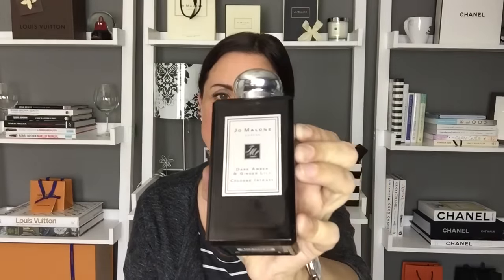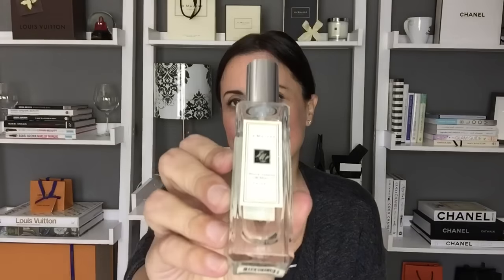Jo Malone Fragrance Collection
I was requested to share my Jo Malone fragrance collection and some of my favorite layering combinations. Would love to know what yours are so please leave in the comments below! :)

Laura

Fragrances mentioned:
Mimosa & Cardamom
English Pear & Freesia
Wood, Sage & Sea Salt
Velvet Rose & Oud
Rosewater & Vanilla
Dark Amber & Ginger Lily (**My favorite!)
Tuberose Angelica
Earl Gray & Cucumber
Nectarine Blossom & Honey
Basil & Neroli
Blackberry & Bay
Orange Blossom
White Jasmine & Mint

Favorite Combinations:
Mimosa & Cardomom with Wood, Sage & Sea Salt
Wood, Sage & Sea Salt with Dark Amber & Ginger Lily
Tuberose Angelica with Wood Sage & Sea Salt
Blackberry & Bay with Nectarine Blossom & Honey
Orange Blossom with Blackberry & Bay
Orange Blossom with White Jasmine & Mint
Basil & Neroli with Orange Blossom
Earl Gray & Cucumber with English Pear and Freesia
Wood Sage & Sea Salt with English Pear and Freesia
Dark Amber & Ginger Lily with Velvet Rose & Oud (**Recent Favorite)

Favorite combinations: